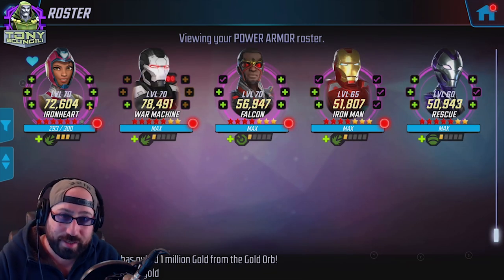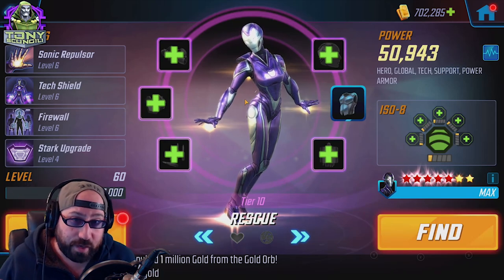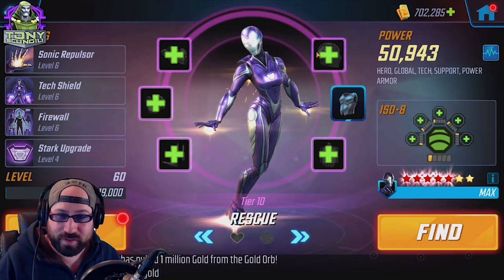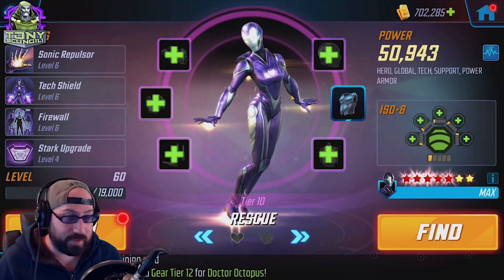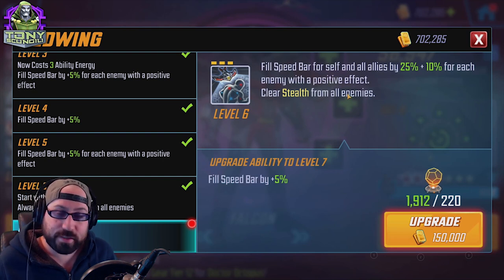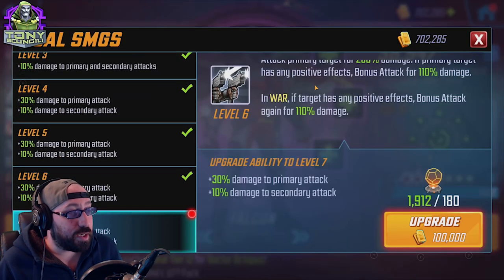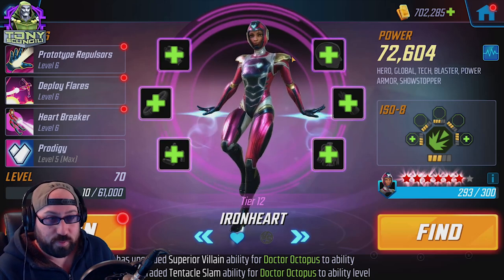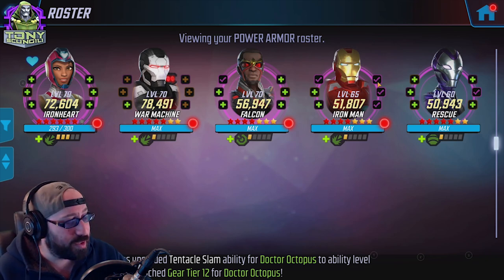ISO-8 Team Builds 2021: Power Armor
The Premier Beat-em-up two turn combo team has some CRITICAL  ISO-8 Decisions.

get it?

Crit...Nevermind...